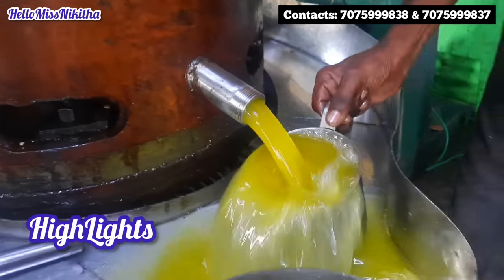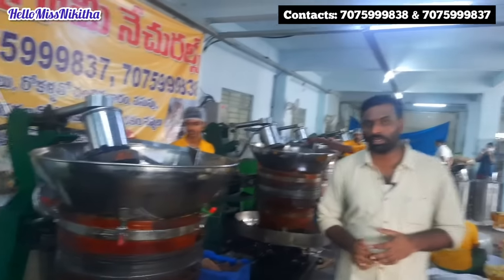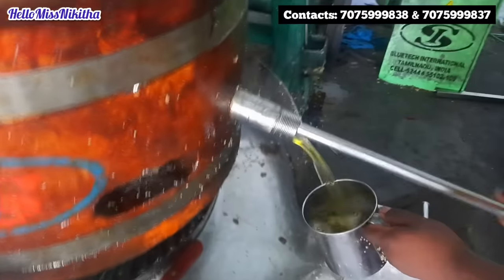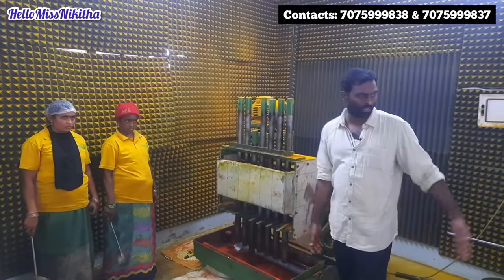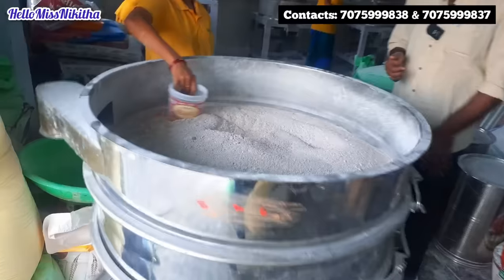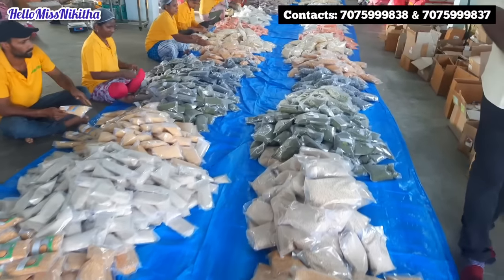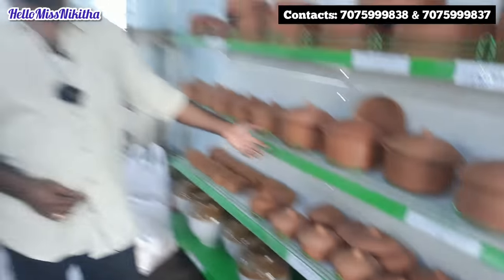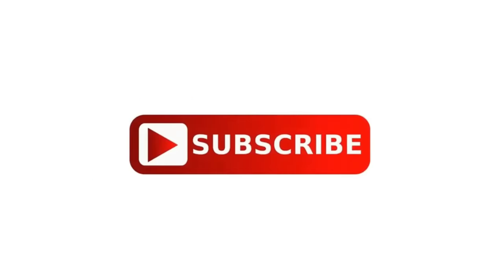Buy Organic Groceries Items Cheapest Price, General Store Products Oils From Factory Unit Hyderabad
Gramee Naturals
Address: plotNo: 17B, Rajeev gandhi nagar,
Mossapet Village, Kukatpally mandal,
Medchal, hyderabad

and should not be considered as Professional advice. We are not responsible for any kind of Profits, Losses Made.
Do consider a Proper research before purchasing anything or taking any decision.